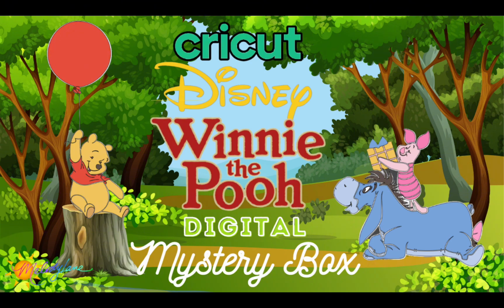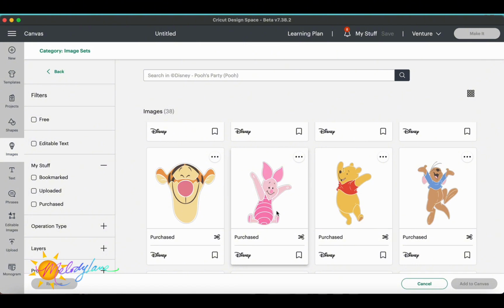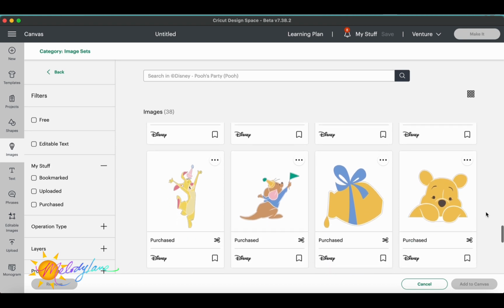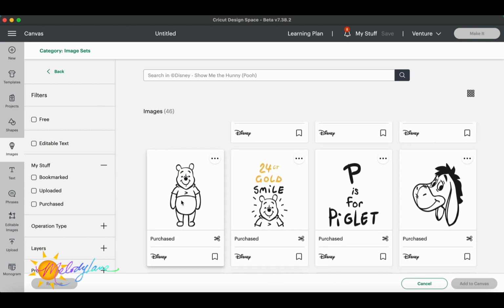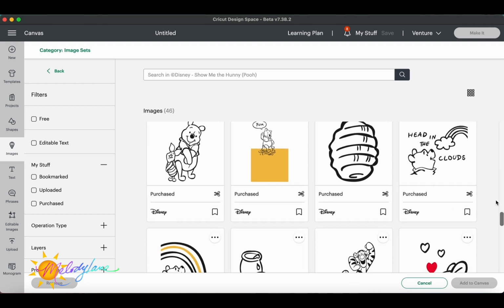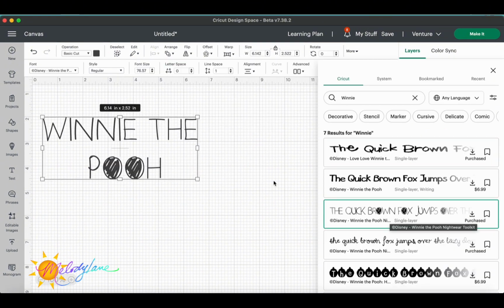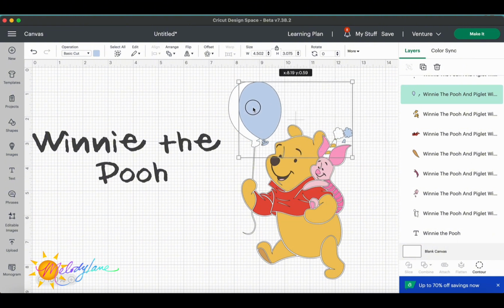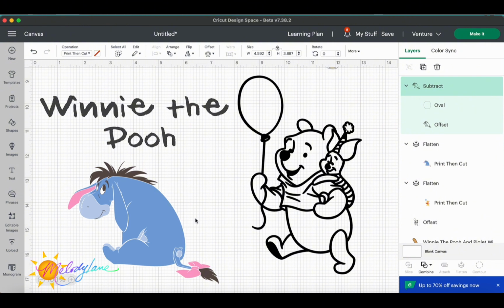Cricut Disney Winnie the Pooh Digital Mystery Box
New digital Disney Mystery Box, Winnie the Pooh.  Let' see what all is included in this digital box.  Who doesn't love Winnie the Pooh?  These are soo cute!!

Digital Mystery Box is $29.99, available for short time only.
Once you purchase you will have access to all images forever.
Only available in US  .

Use our discount code GIFT4U at cricut.com to get free shipping and save 10% off purchases of $100 or more.  codes can not be used on mystery boxes, machines, and access exclusive deals

We have one start the beginning of each month.  Youc an find it posted in our new videos and also many of our fb groups like Cricut design Space.  All of our groups are listed below.

NEW coming out from Cricut.  Their biggest and fastest machine yet, Venture.
For sale starting July 25th .